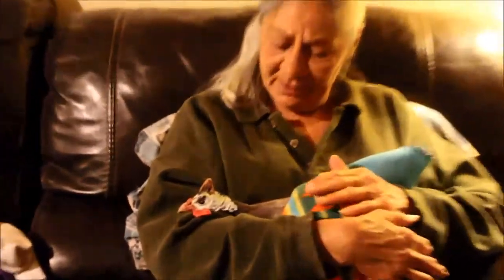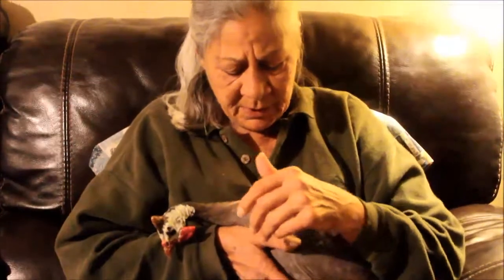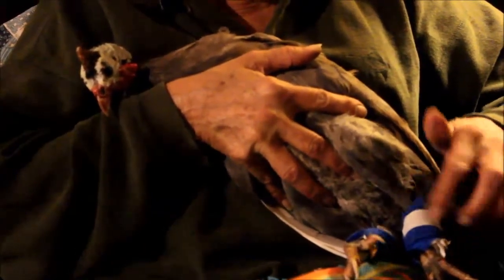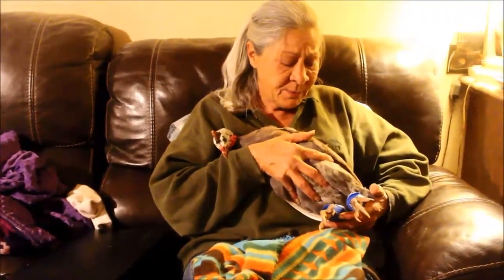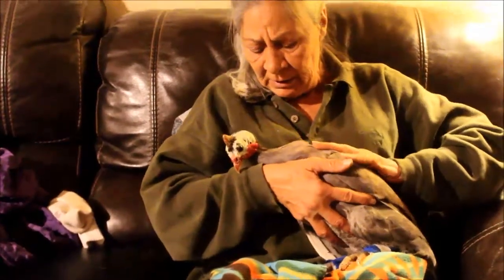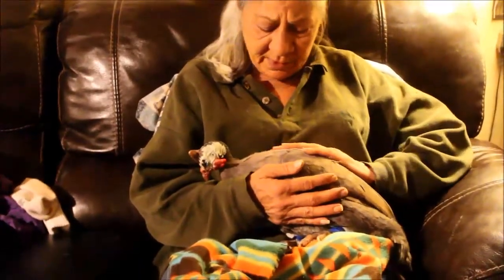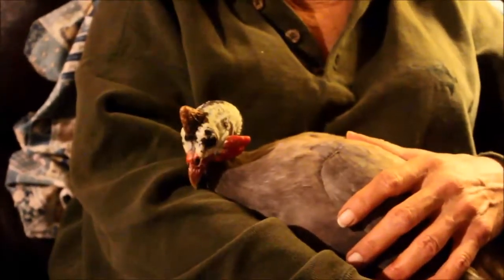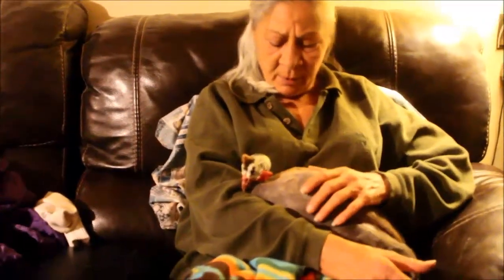Injured Guinea Fowl Part one of (compound fractured legs) This will be a tough fix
We are not certain how this happened but when we found her laying on the ground .. unable to move I will set and splint both legs which are literally broken in half. We will give the splints a few weeks to knit up .. and will see if they heal up .. if they don'.. we will consider other actions